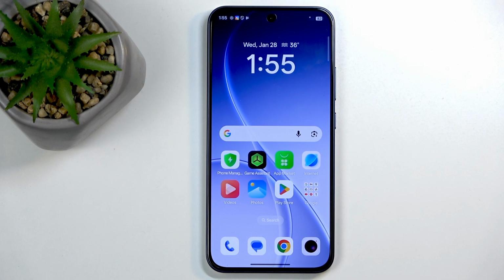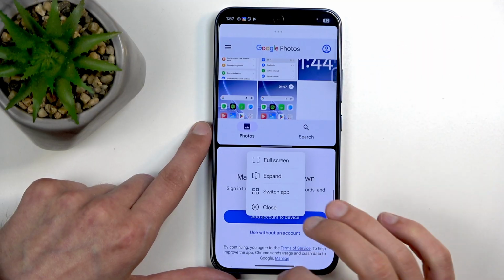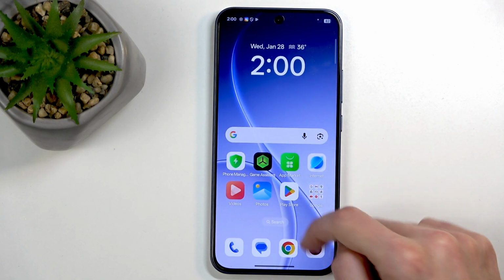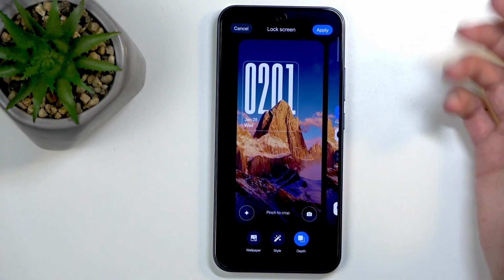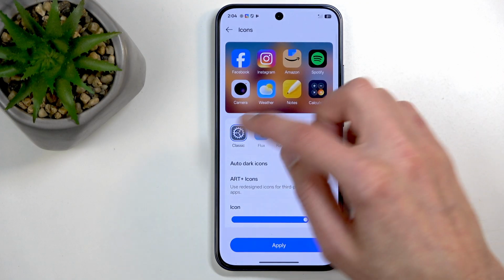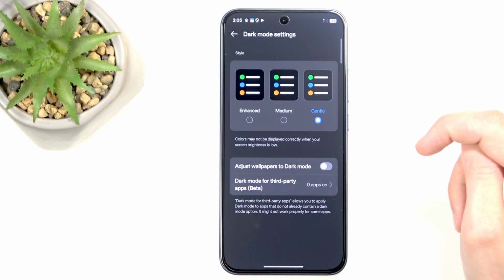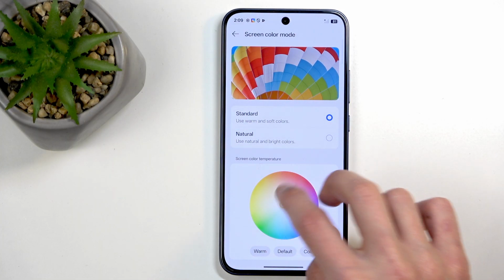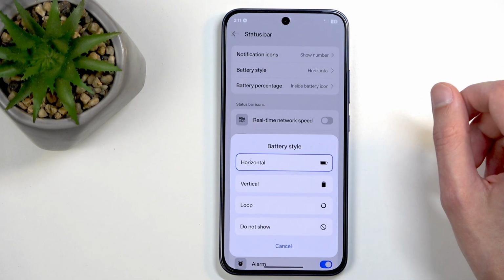OPPO Reno15 FS: 10 Settings You Need to Change Right Now!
Want to fully customize your brand new OPPO Reno15 FS and make it much better for daily use? ⬇️
In this complete step-by-step configuration guide, we go beyond the basics to uncover the best hidden features, pro layouts, and secret settings for the OPPO Reno15 FS. Learn how to master the Smart Sidebar for seamless pop-up multitasking, fix the home screen swipe-down behavior to instantly show notifications, and unlock gorgeous themes with wallpaper foreground detection. We also break down how to choose between Enhanced, Medium, and Gentle Dark Mode types to maximize your battery life!

📌 Timestamps (Click to skip ahead):
0:00 Intro – Master your OPPO Reno15 FS
0:29 Smart Sidebar overview & how to edit your apps
1:55 How to open apps in pop-up view, resize, and split screen
2:49 Using split screen + pop-up multitasking like a pro
4:41 Fix your Home Screen swipe-down (Global Search vs Notifications)
5:51 Themes & wallpaper foreground detection setup
7:40 Always On Display (AOD) options & notification wake settings
9:32 Dark Mode types (Enhanced / Medium / Gentle) & battery impact
13:10 Adaptive Tone, color schemes, and saturation tuning
14:36 Status bar tweaks, notification counts & battery icon styles
16:15 Wrap up and final expert tips